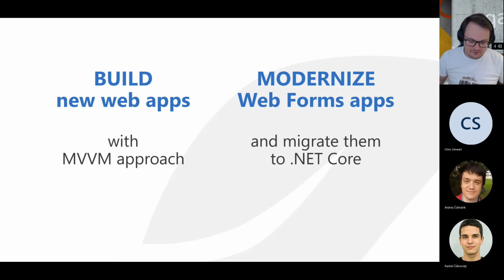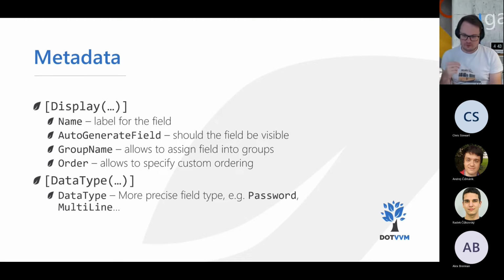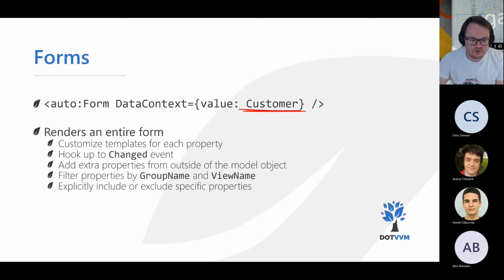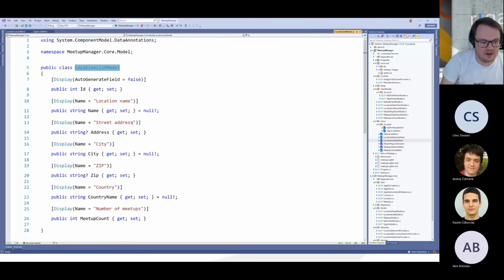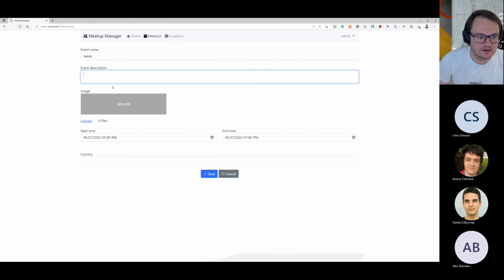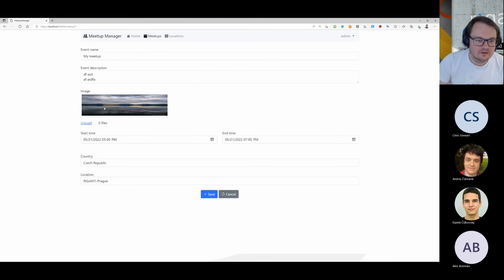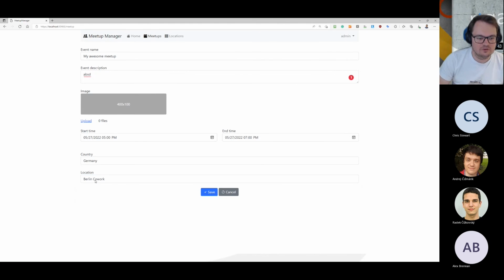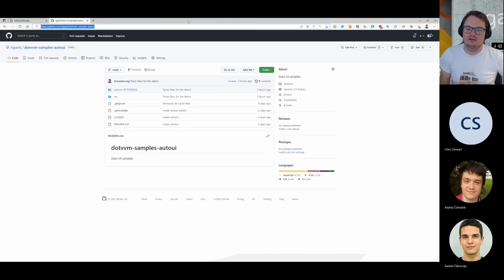DotVVM Community Meetup - May 2022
In this regular community meetup, we talked about what's new in DotVVM and discussed the new features we are working on for the next release.

0:00 Welcome note
2:08 DotVVM Auto UI - introduction
5:30 DotVVM Auto UI - Model metadata
13:45 DotVVM Auto UI - Fluent API for declaring conventions
14:50 DotVVM Auto UI - Localization
15:20 DotVVM Auto UI - Single editor, Form generator and GridView column generator
19:00 DotVVM Auto UI - Demo
54:55 DotVVM Auto UI - Further plans